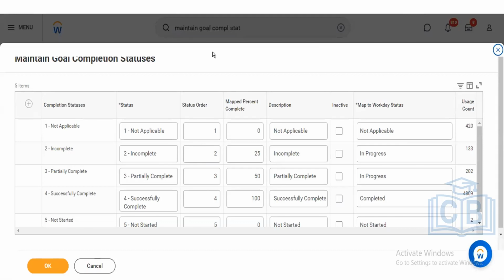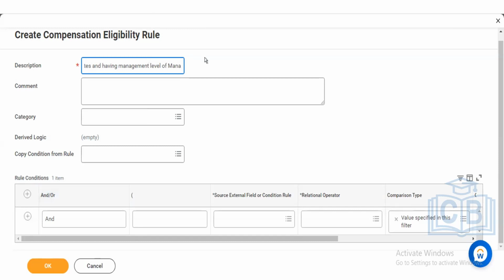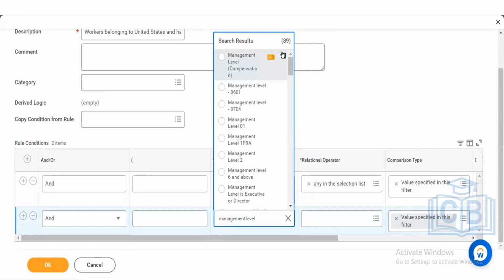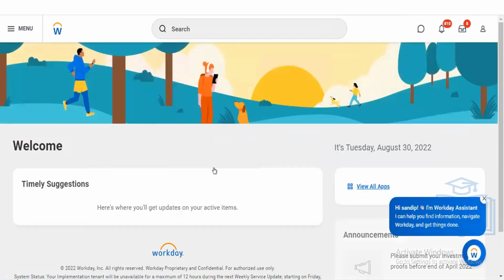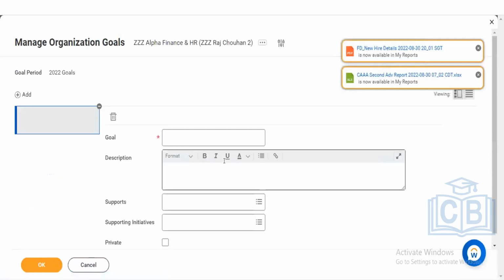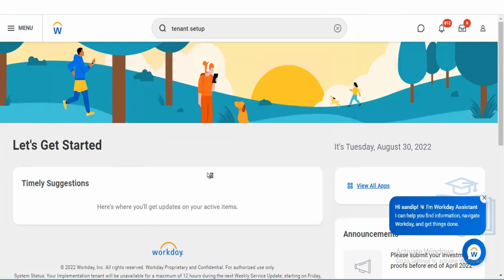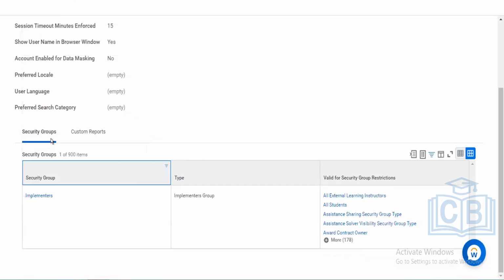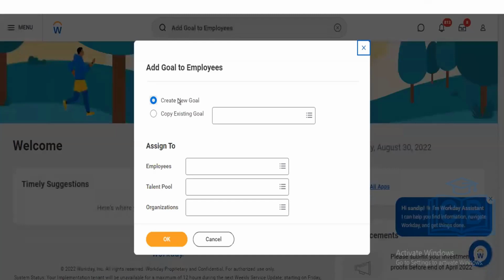Workday Training | Workday Talent and Performance Management Training | CyberBrainer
This CyberBrainer workday talent and performance management tutorial video will help you understand and learn workday talent and performance management in detail.
This workday talent and performance tutorial is suitable for both beginners and professionals looking to improve their time tracking skills.

These workday talent and performance tutorial videos can help both new and experienced developers, administrators, and analysts.

Topics addressed include: Completion Status and Manage Organization
                                                goals